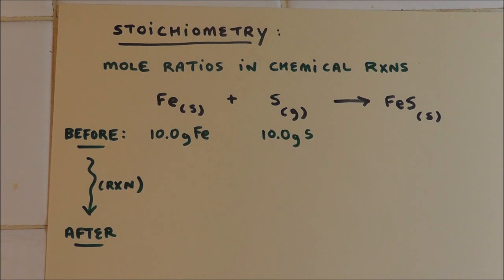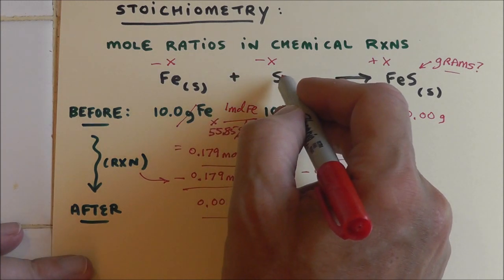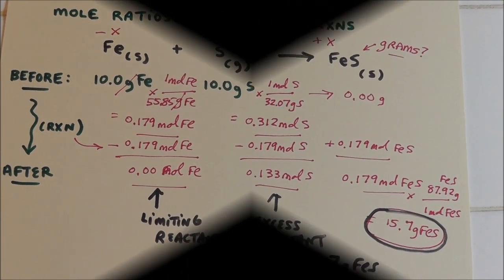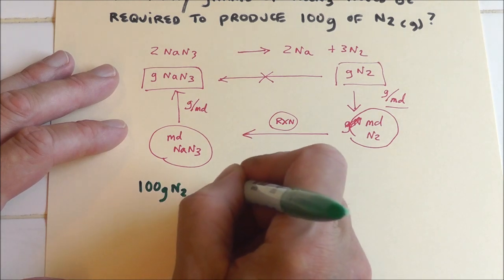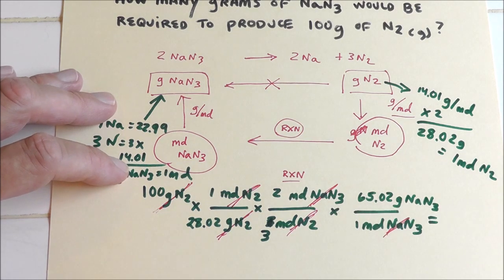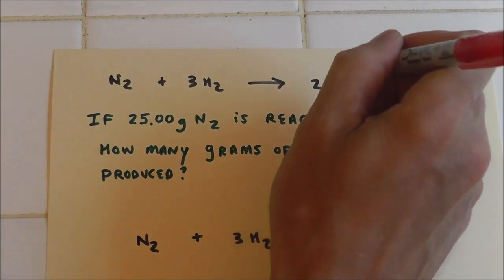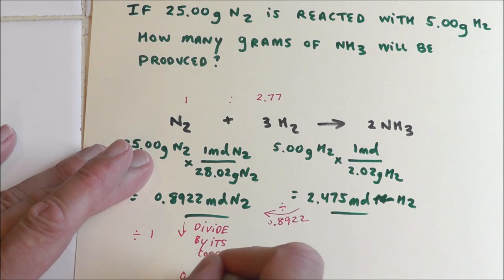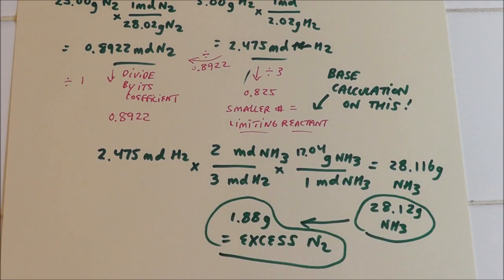Stoichiometry, Part 1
In this lesson, Mike introduces mole relationships as the apply to chemical reactions, also know as "Stoichiometry"!